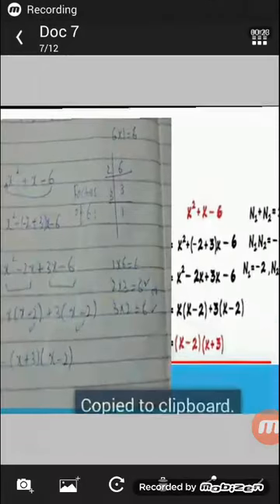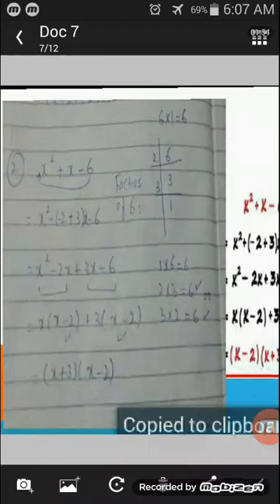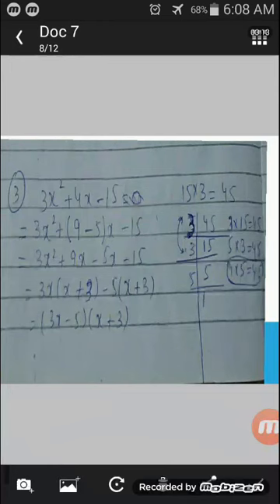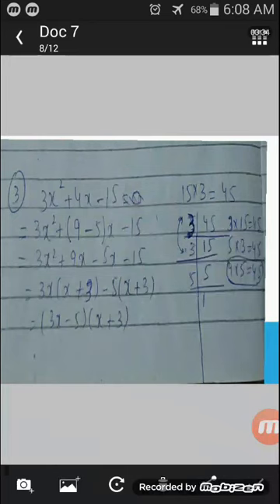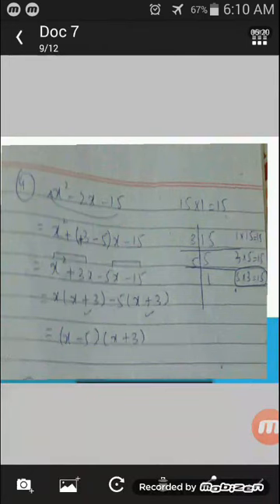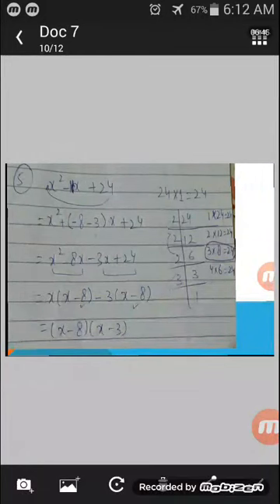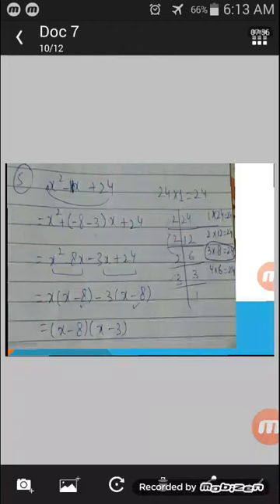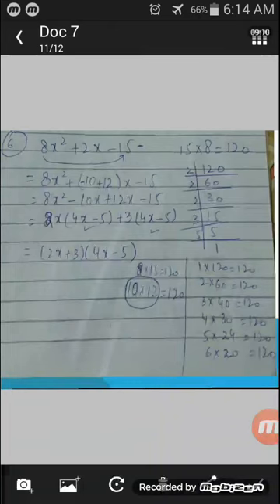Mathematics Week 7 ( Part 2 )